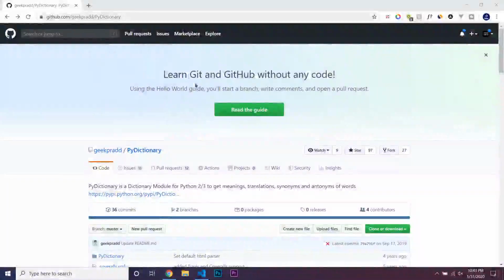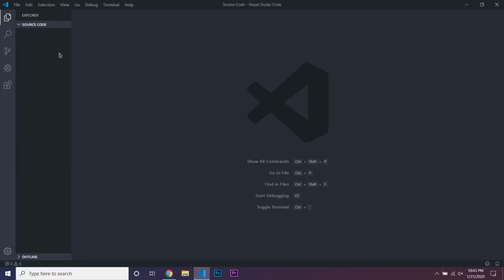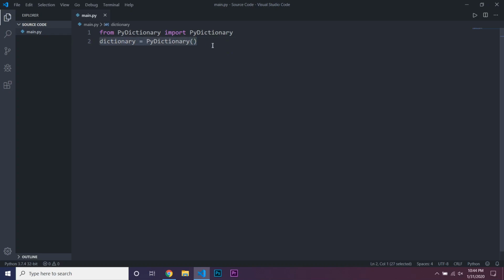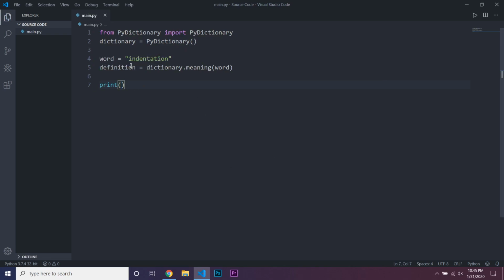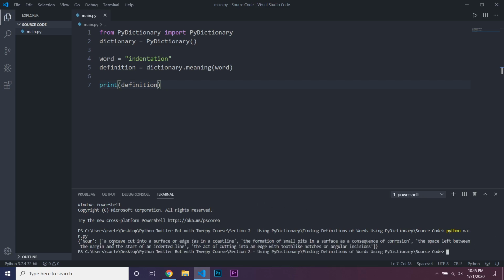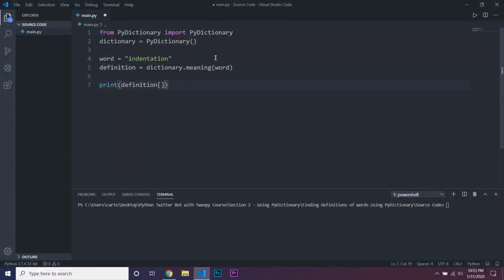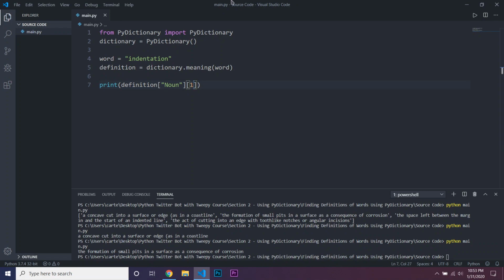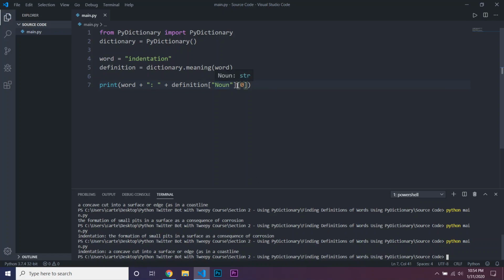Finding Definitions of Words Using PyDictionary | Twitter Bot with Python Course Ep. #6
Watch the Full FREE Course on Udemy In this course I will be teaching you how to create a Twitter Bot using Python 3, RandomWords, Tweepy, PyDictionary, Random, and much much more!  The first four sections will teach you how to use each of the libraries separately, with the last combining everything to top off this sundae!  We will be programmatically posting these tweets instead of controlling the mouse and other methods of creating bots!  Therefore, the python file can be running while you are playing a video game!  I hope that you enjoy watching this course as much as I had making it!

Good Luck,
Coding Carter

Skillshare is FREE and my course is also FREE to view with my link!  The skillshare course will be more up to date than this playlist, so watch it there now!